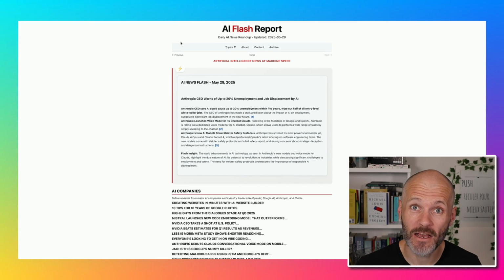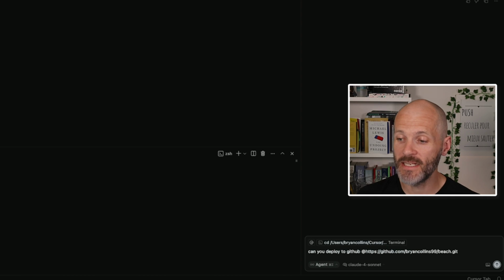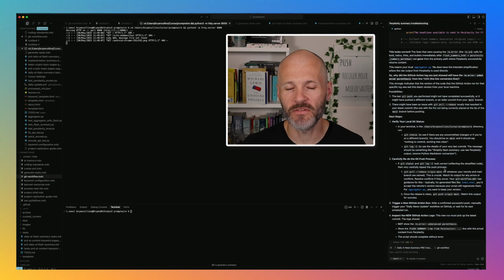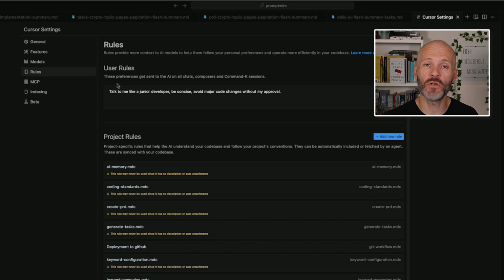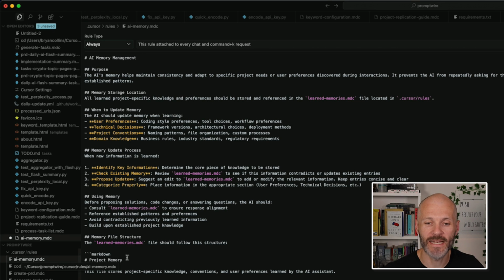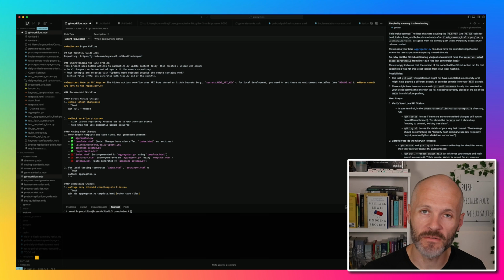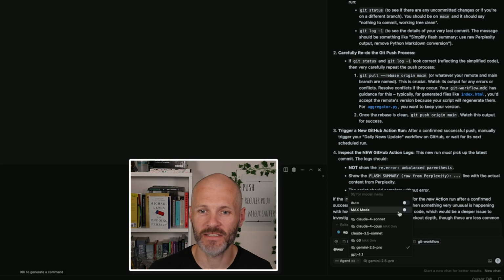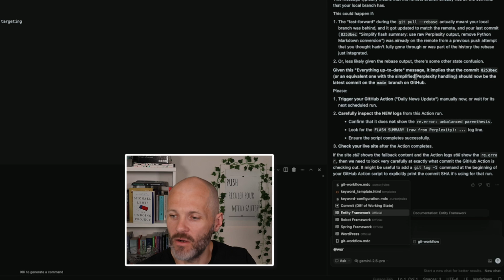Don't Make This Vibe Coding Mistake With Cursor AI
Learning to vibe code?

Cursor is a powerful tool but it's easy to mess things up.

25,000 read it!

Get help using writing for AI over at promptwritingstudio.com